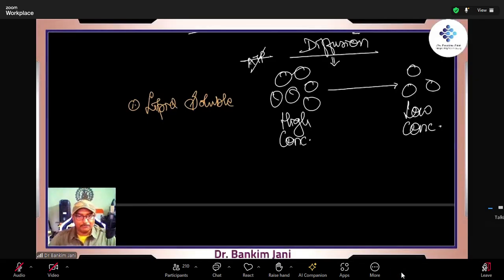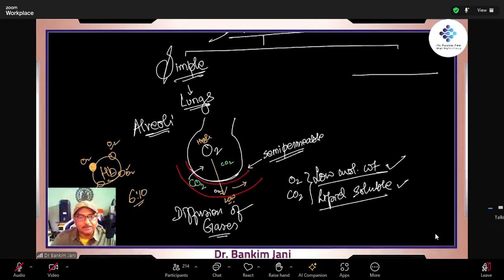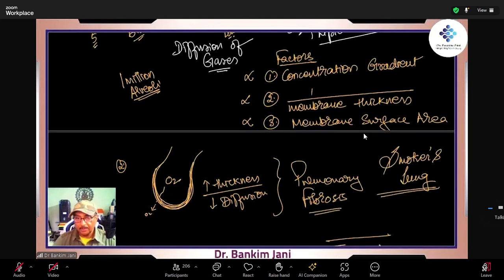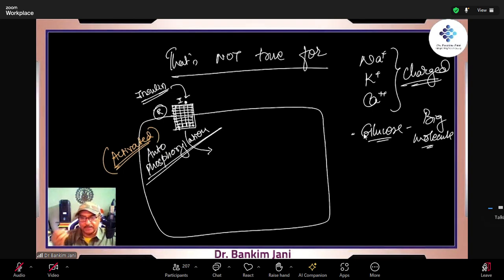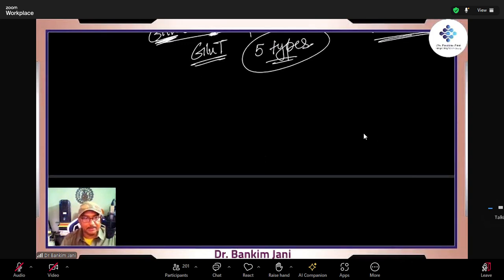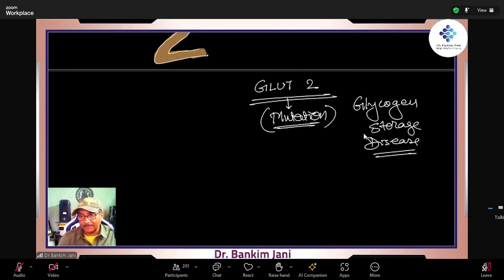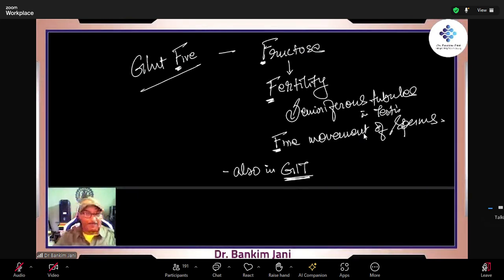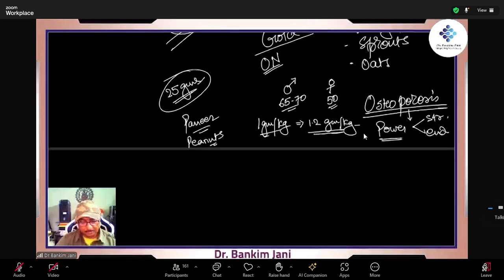Dr Bankim Jani Lecture - Day 9 - 20th July 2024